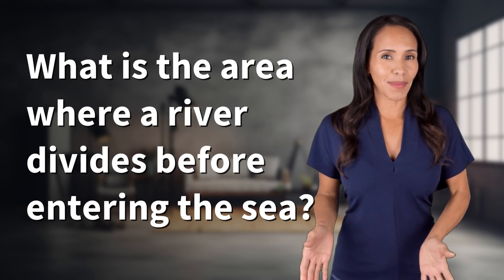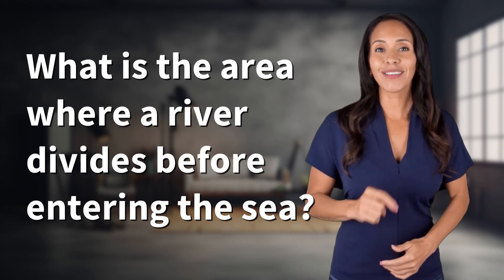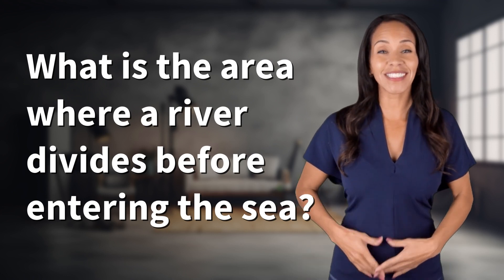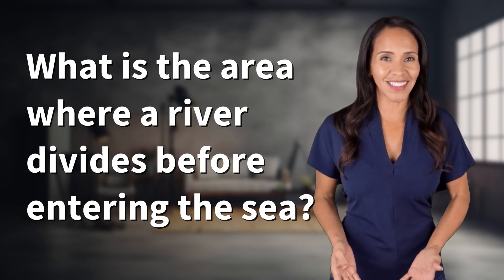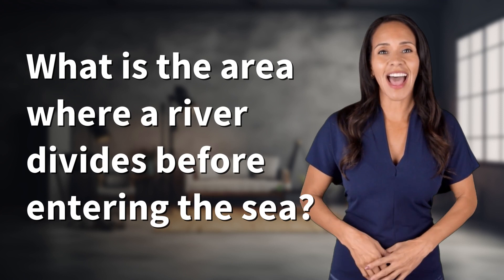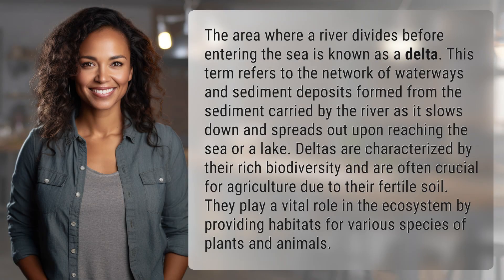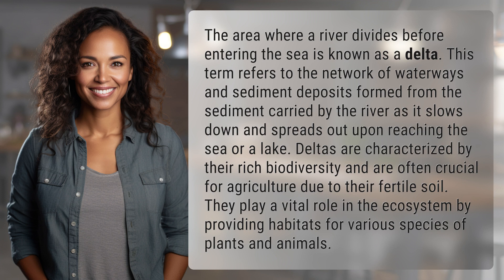What is the area where a river divides before entering the sea?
Discovering Dazzling Deltas: The Beauty of River Divides 👉 Dazzling Deltas 👉 Explore the breathtaking beauty and importance of deltas, the area where a river divides before entering the sea. Learn about the rich biodiversity, fertile soil, and crucial role they play in the ecosystem.

Laura S. Harris (2024, March 8.) What is the area where a river divides before entering the sea?
    🌐 AskAbout.video